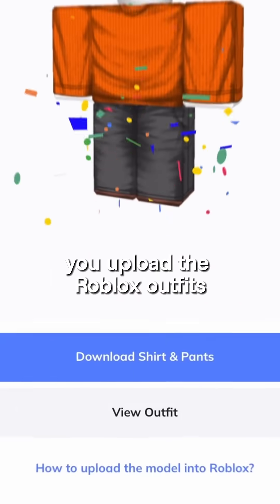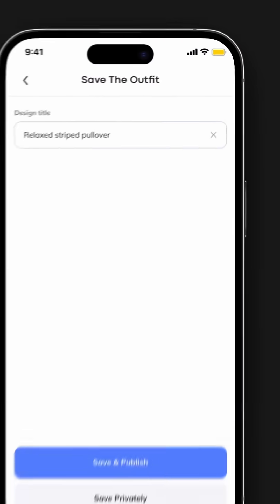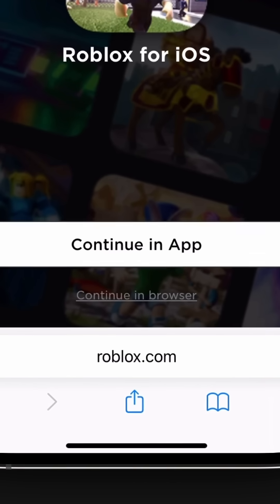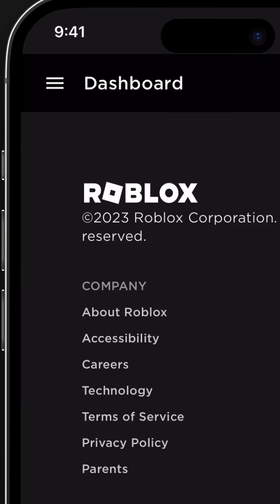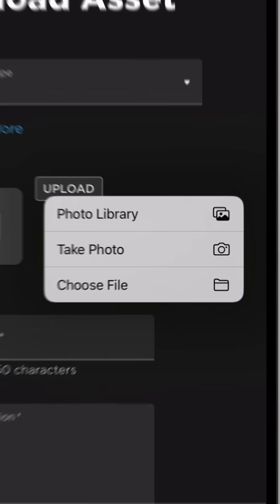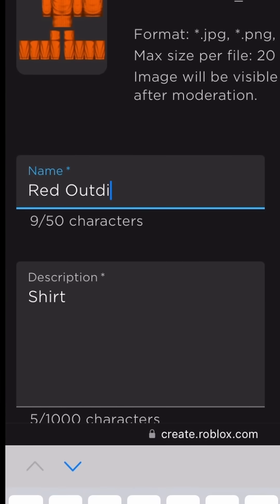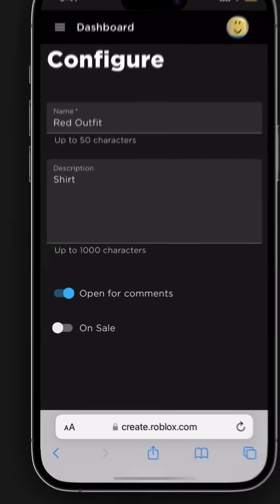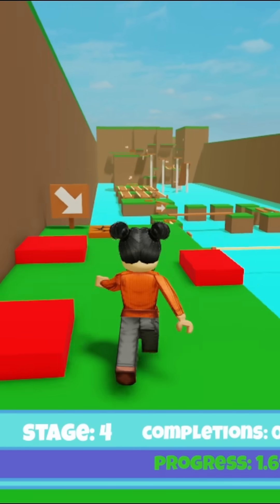Upload Roblox Outfits from Customuse App on Your IPhone & Android 2023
How To Upload Roblox Clothing Designs on Your Phone!